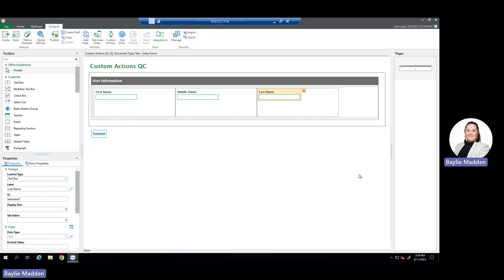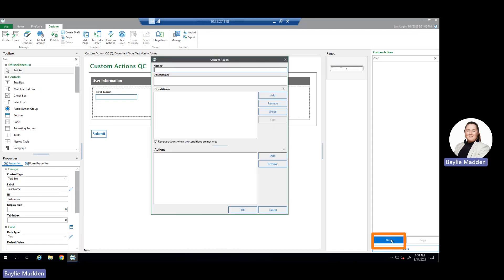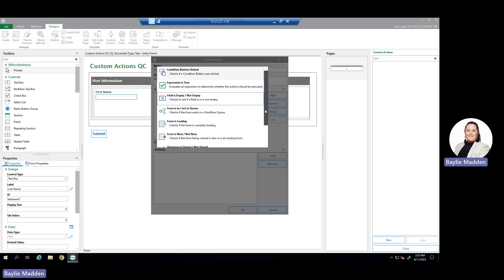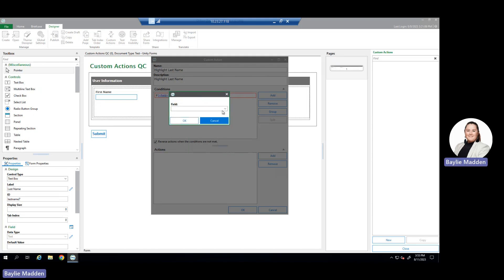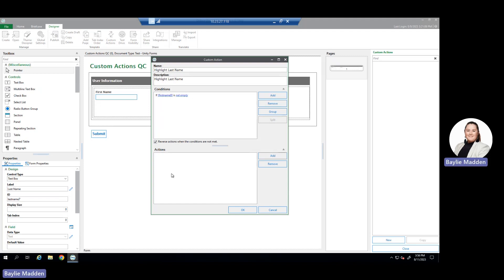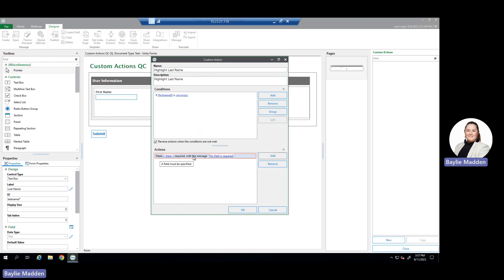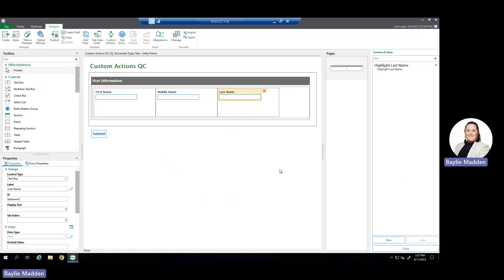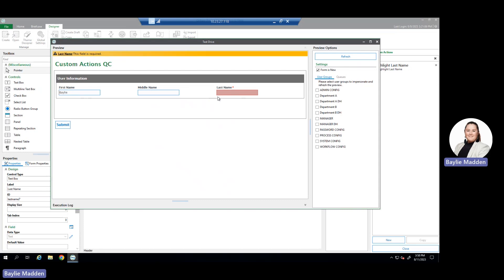How to Configure Custom Actions in OnBase Unity Forms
Check out this demo on How to Configure Custom Actions in Unity Forms

00:00 OnBase Software Question
00:15 Configuring Custom Actions in a Unity Form Designer
04:35 More Talks Like This